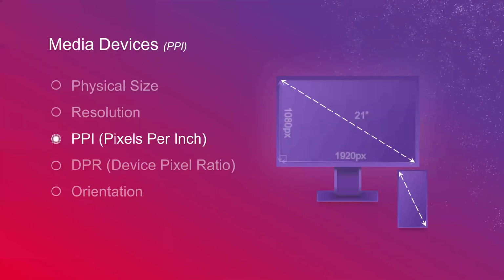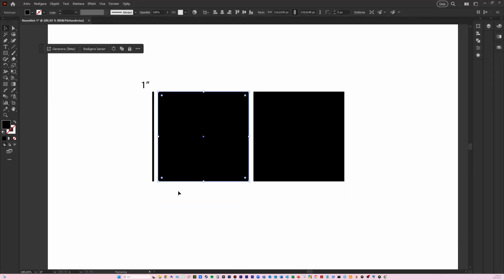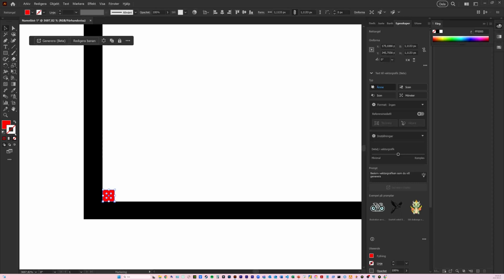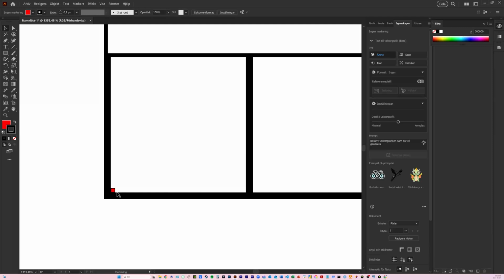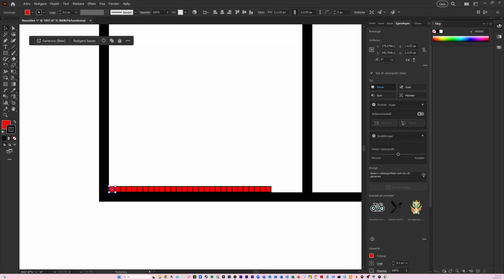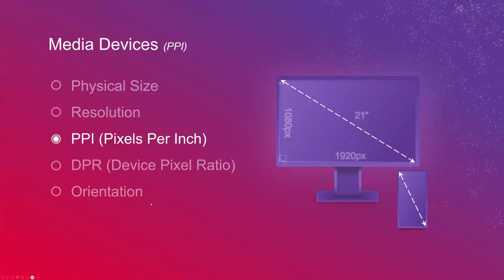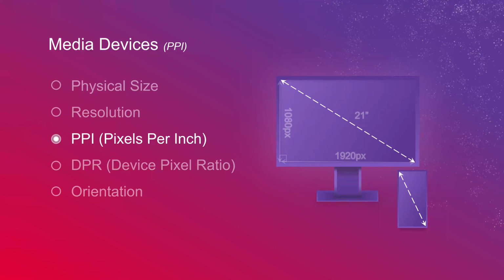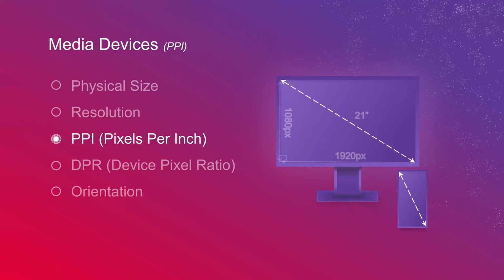04: Media Devices PPI